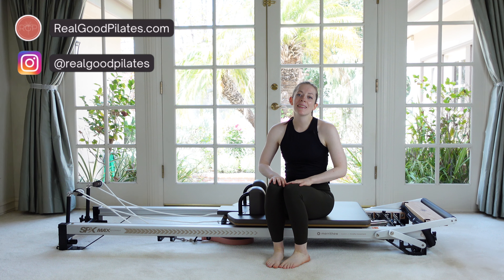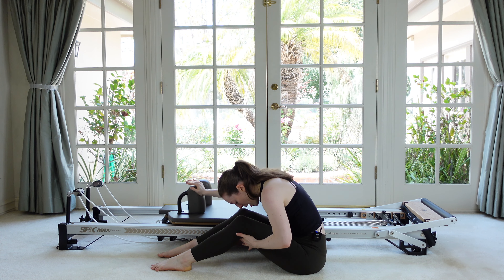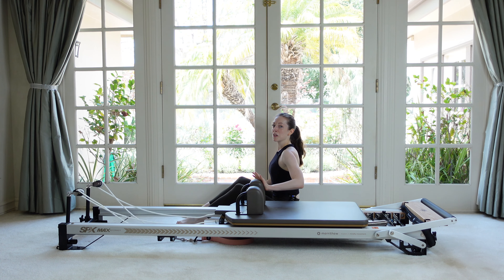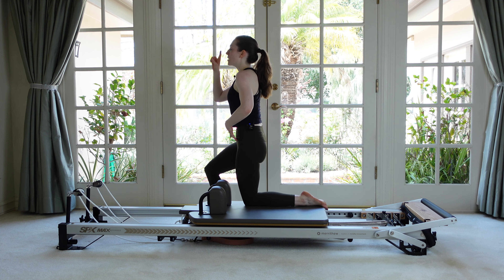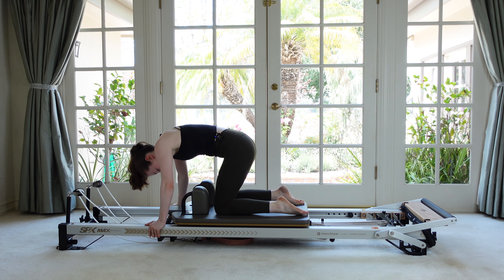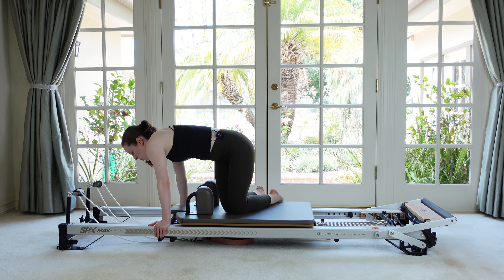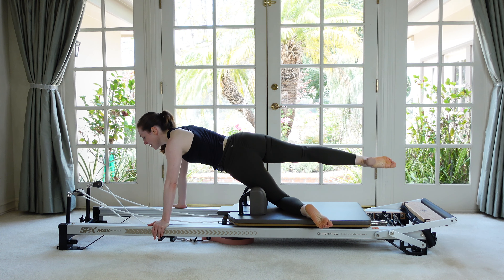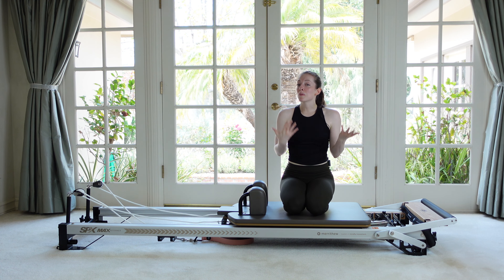Pilates Reformer ABDOMINAL Workout | Creative 1 Blue Spring Flow | 20 Min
Take your AB strength to the next level with this creative and challenging 20 minute Pilates reformer workout! This 1 blue spring class targets the abdominals getting them seriously fired up and worked in all different ways - going way beyond your average boring old crunches! I hope you (and your abs) love it!!